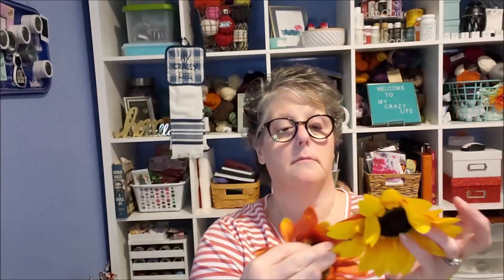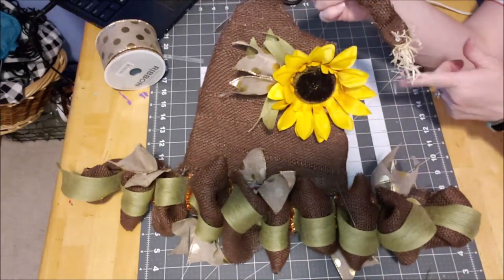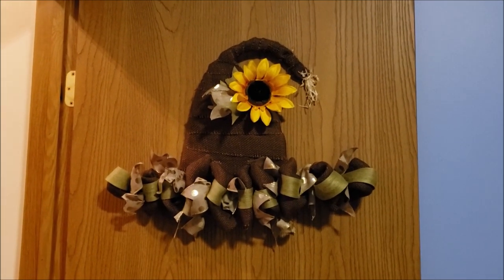Dollar Tree Scarecrow with Witch Hat Form 2019